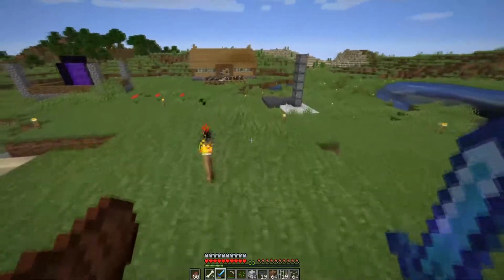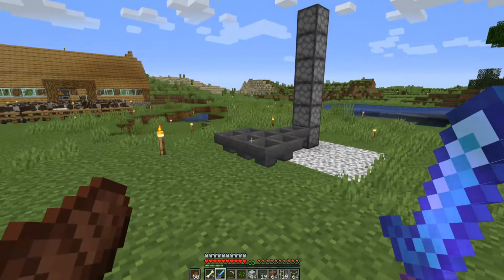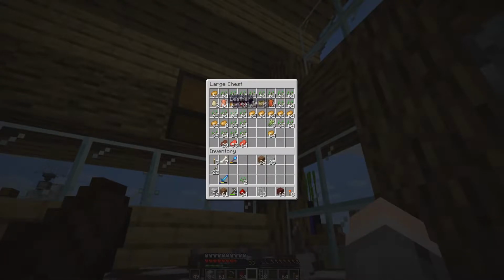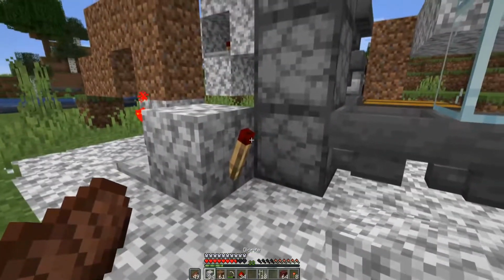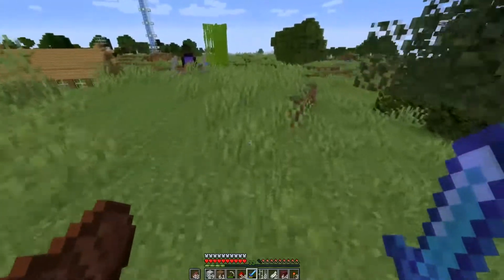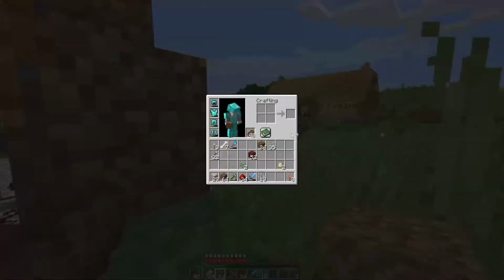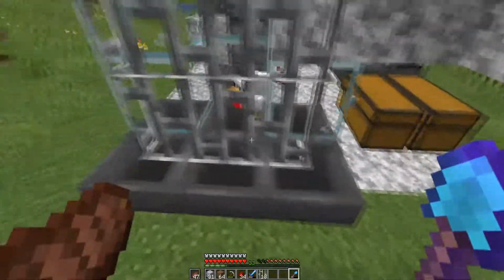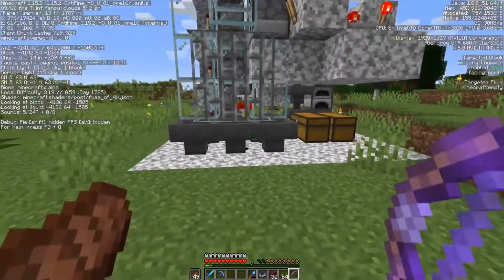G1gaCraft #9: Look At All Those Chickens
Time to build our first farm! This one makes chickens at an alarming rate!